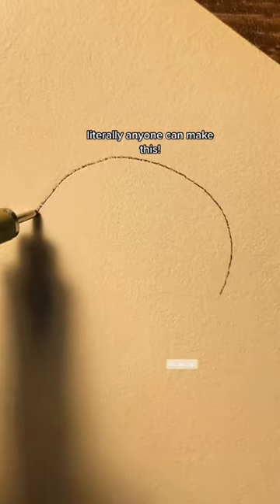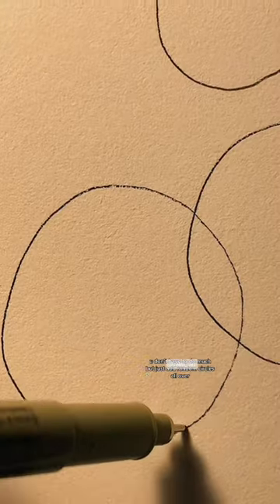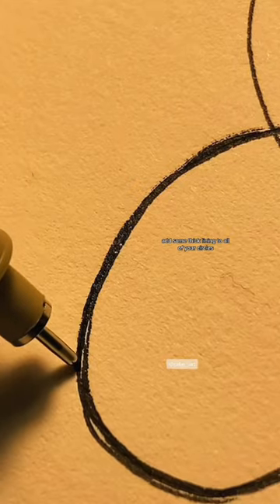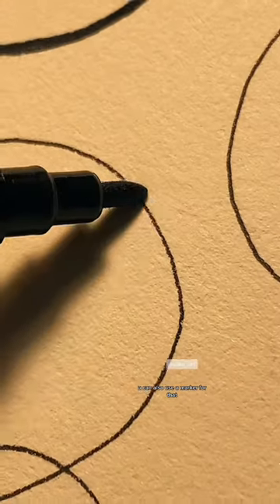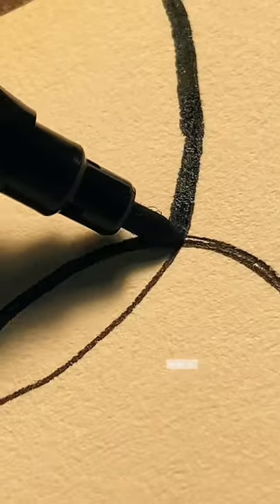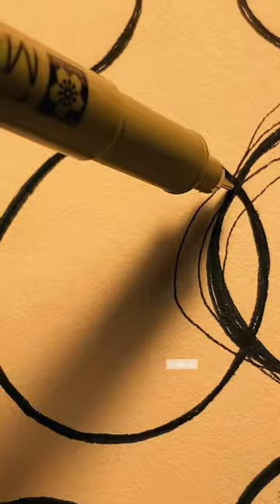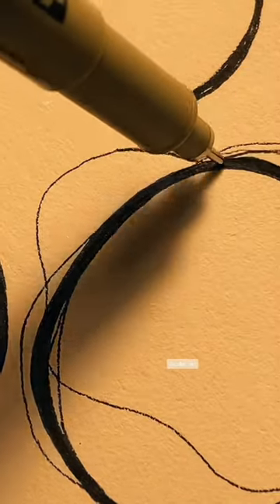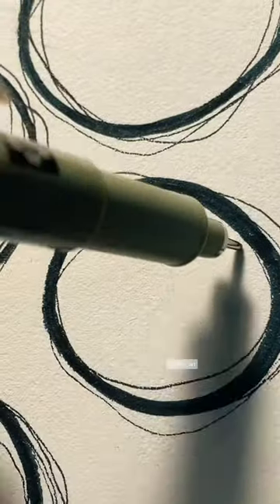anyone can make this art